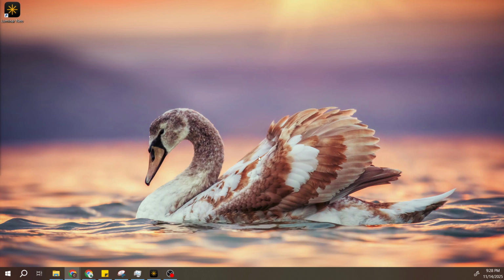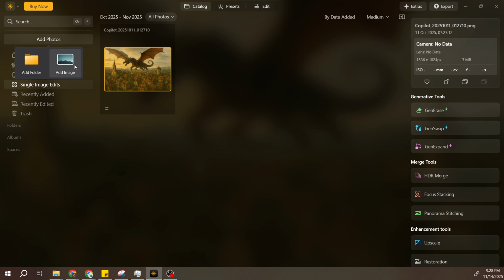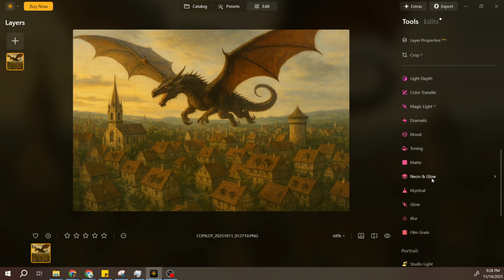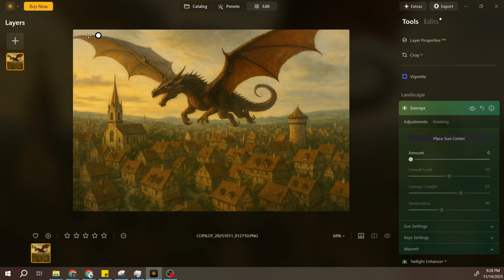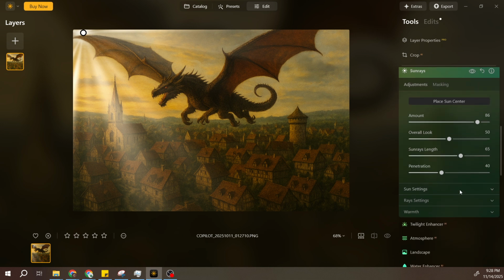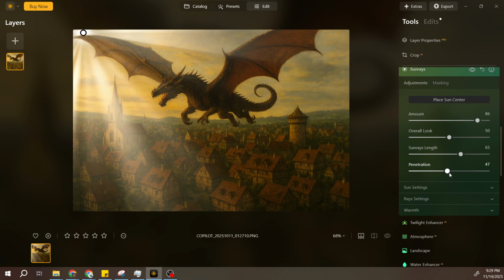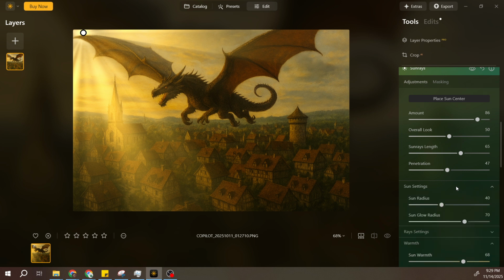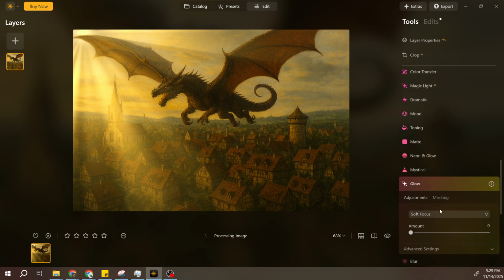How to Add a Lens Flare in Luminar Neo [2026 Guide]